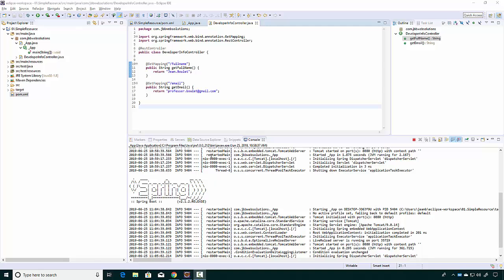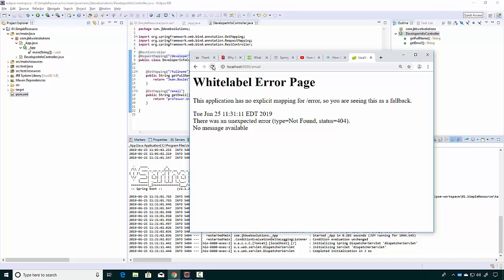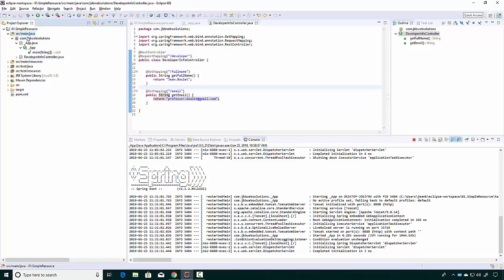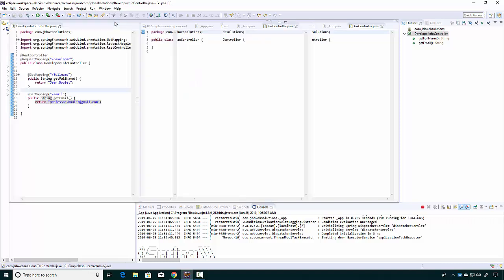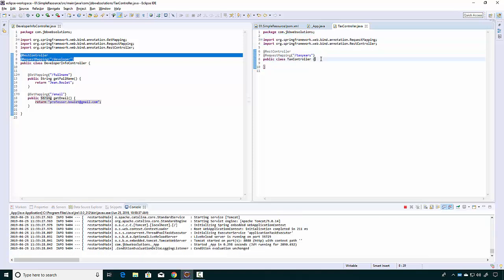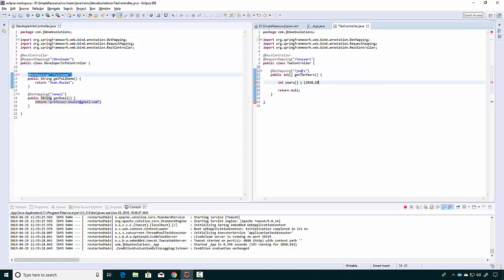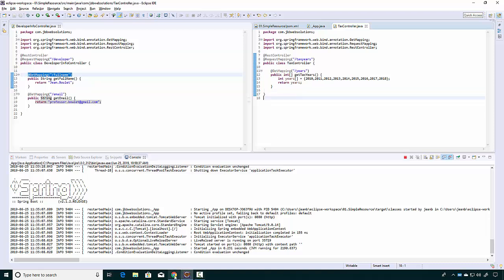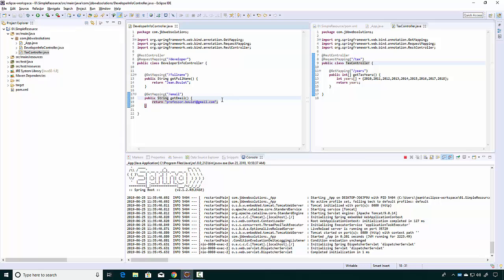006 WebResource TaxYears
Arrays, package